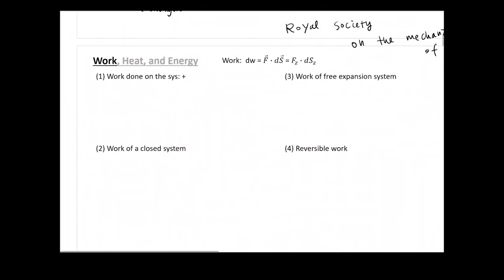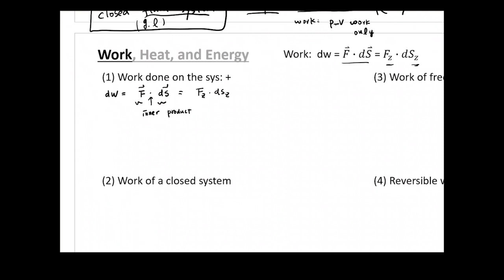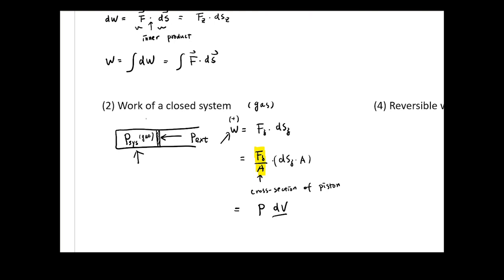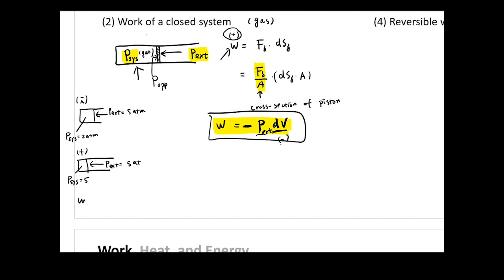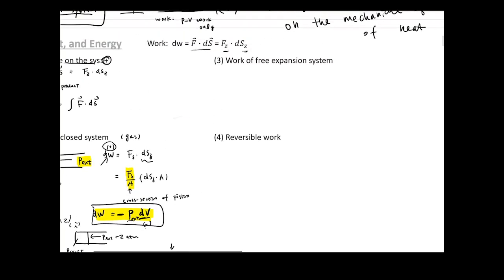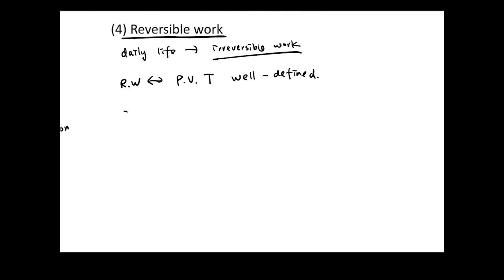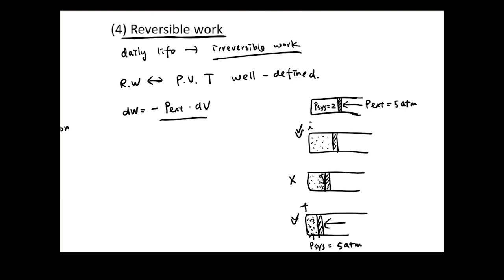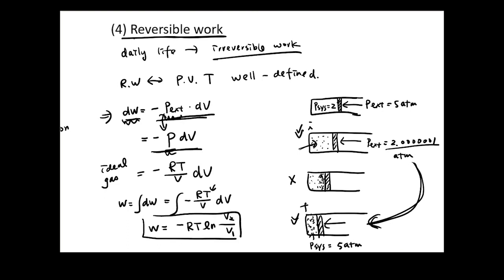Heat and Work 1